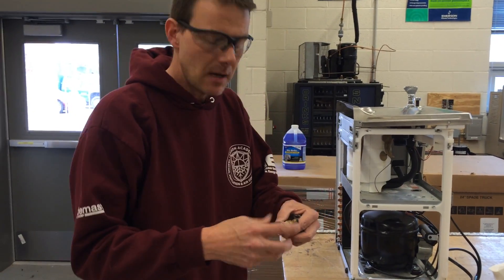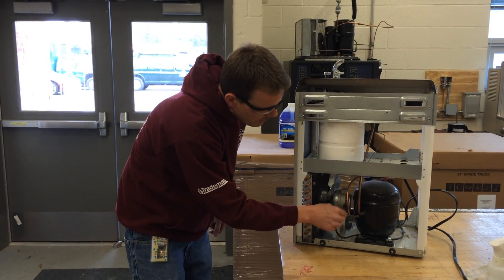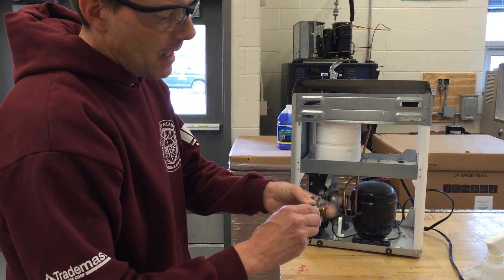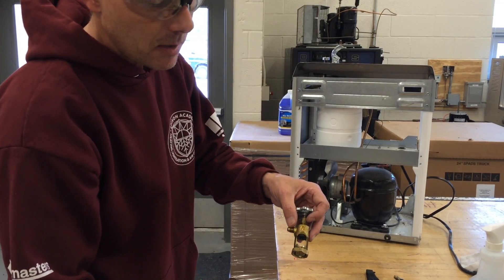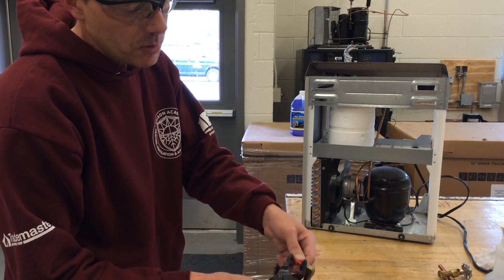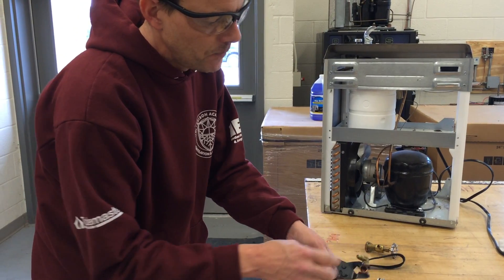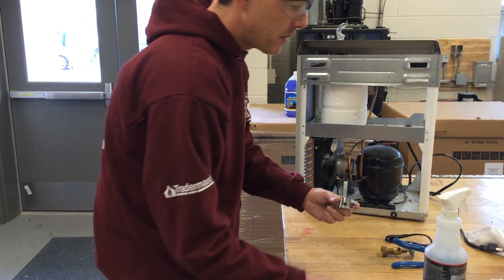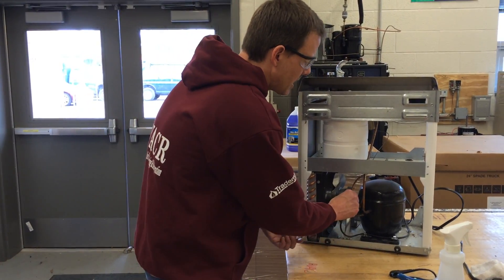HVAC Basics: EPA 608 - Certification Test Study Guide - How to install an appliance piercing valve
This video will show you how and when you need to install a piercing valve on a type one appliance. Three different types of valves are shown and the correct method to install them is demonstrated. Tips and tricks for leaky/old valves is also provided.